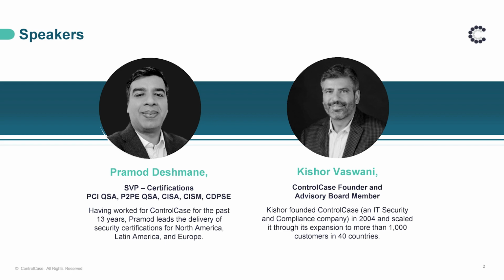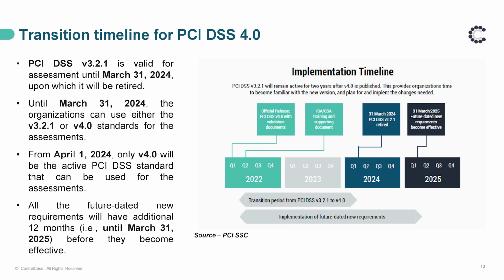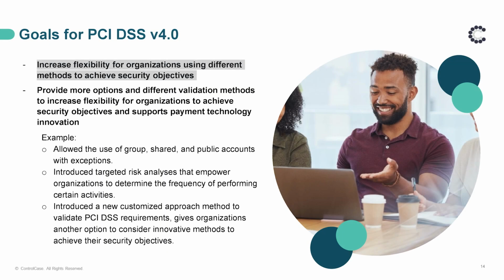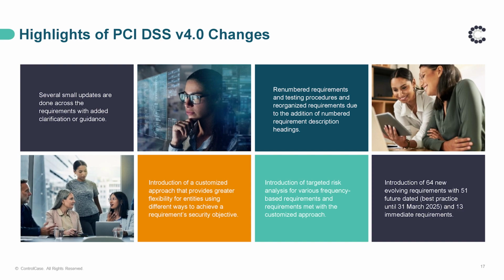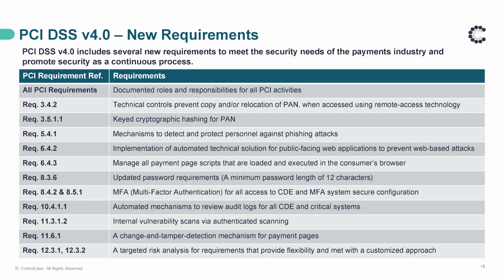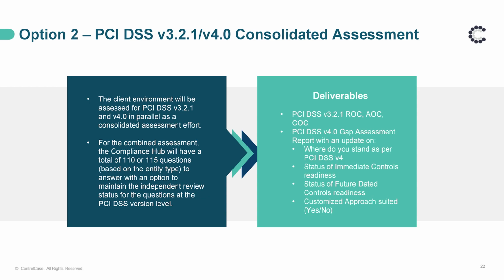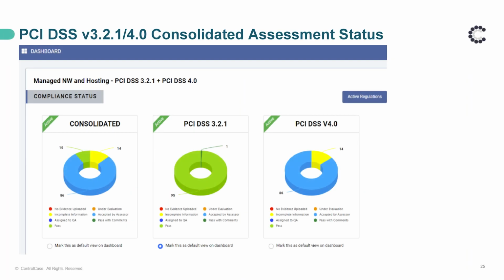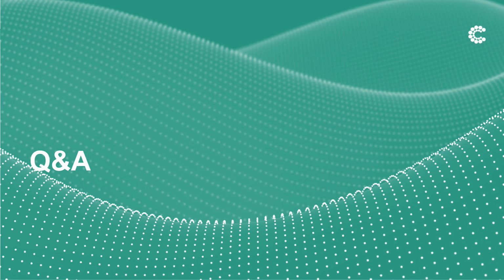Webinar: PCI DSS v4.0 ControlCase Update Webinar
2:37 About ControlCase
5:34 PCI DSS v4.0 Timeline
8:13 PCI DSS v4.0 Goals
11:50 PCI DSS v4.0 Updates
20:45 Stand Alone PCI DSS v4.0 Methodology
21:56 Consolidated PCI DSS v3.2.1/4.0 Methodology
27:05 Next Steps
30:30 Q&A